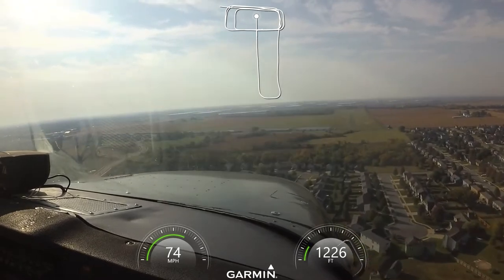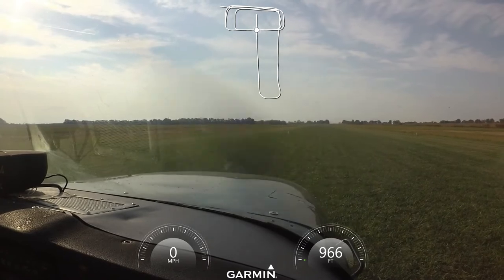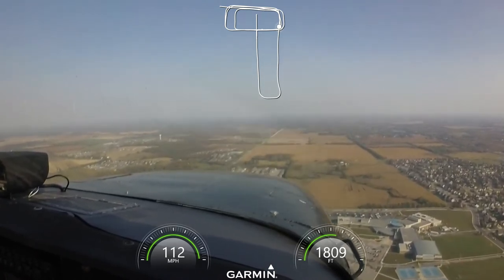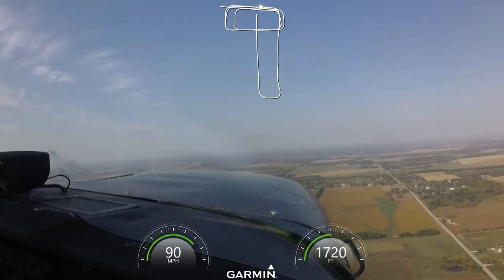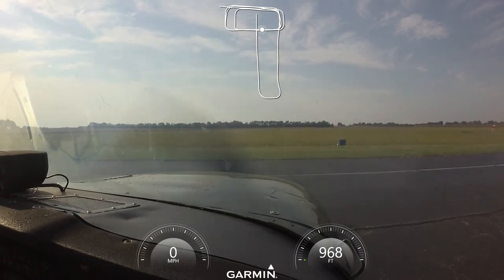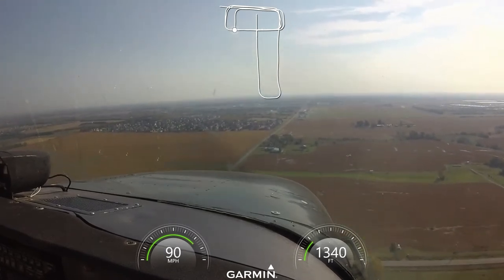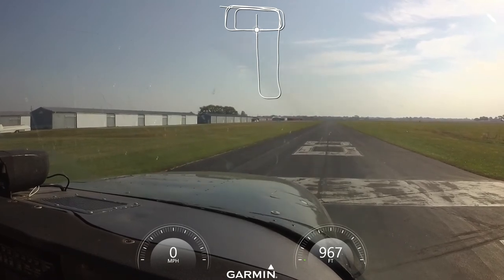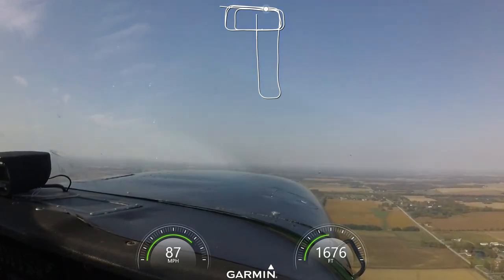K34 Soft Field and Short Field landings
Student Pilot Training